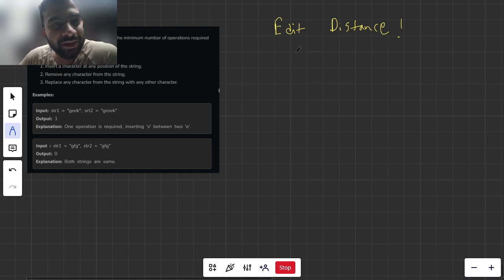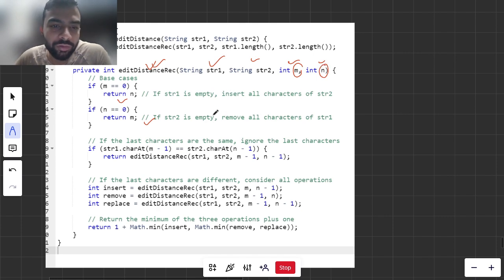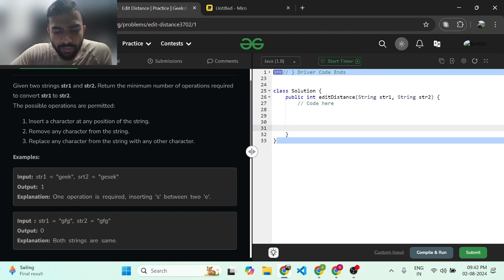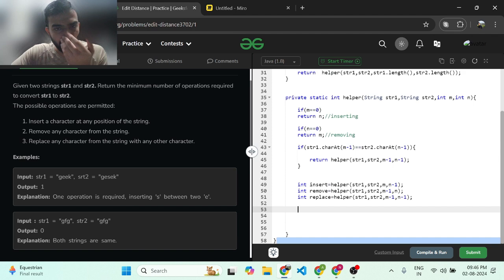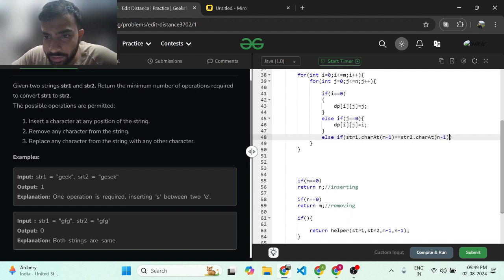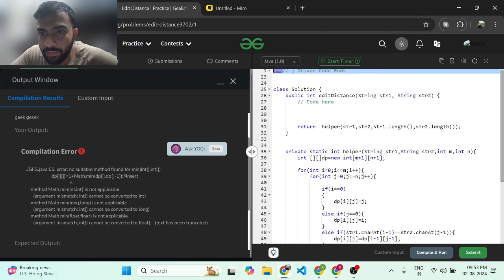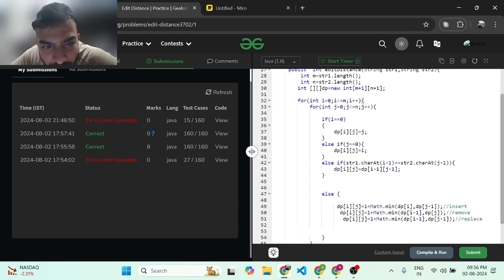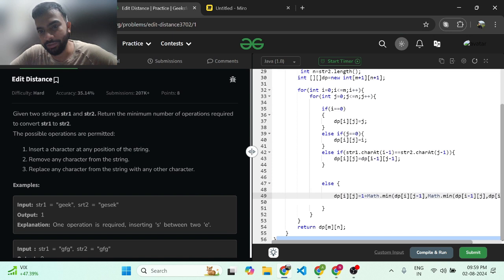#133 Edit Distance |Java |Strings|GeekFoGeeks|POTD